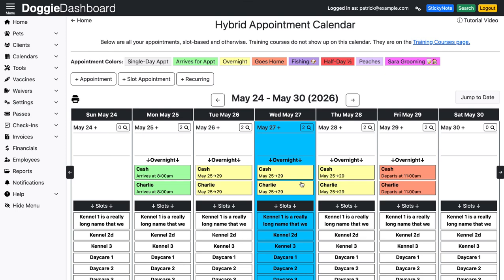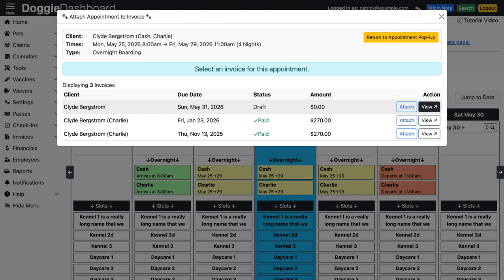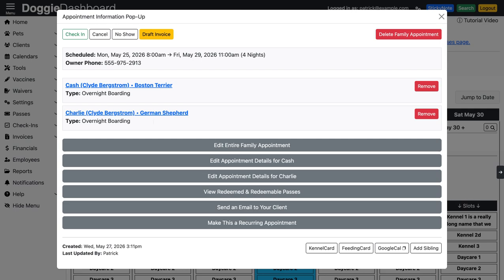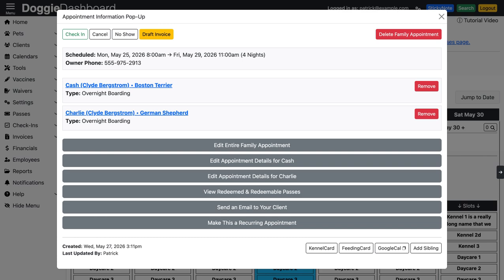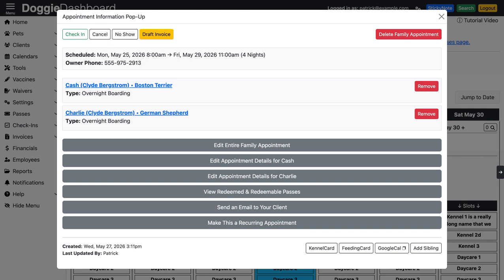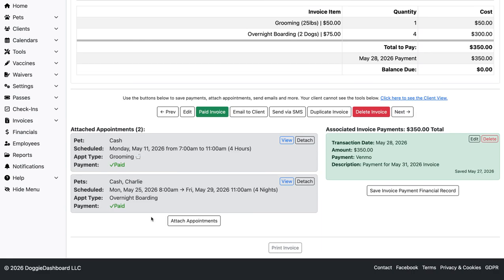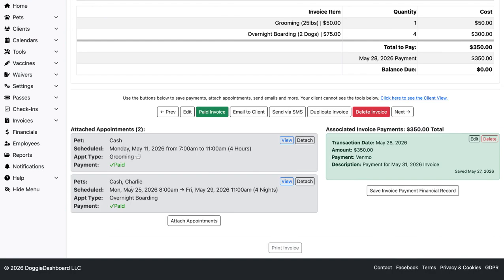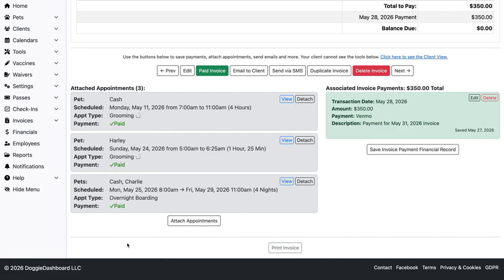Attaching and Detaching Appointments and Invoices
Here's how you attach and detach appointments and invoices using DoggieDashboard.